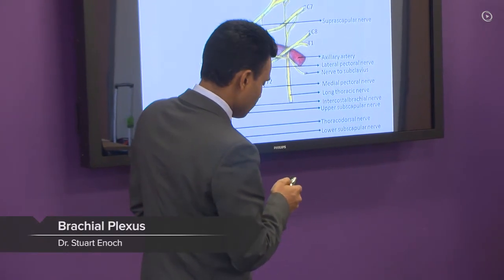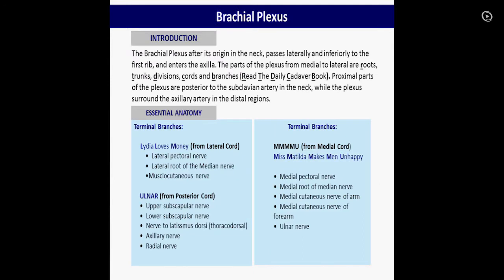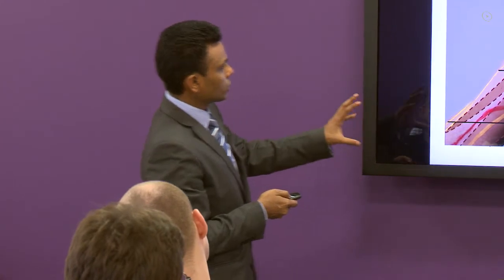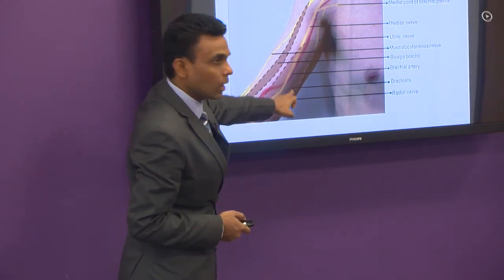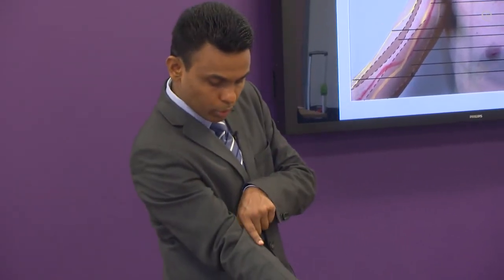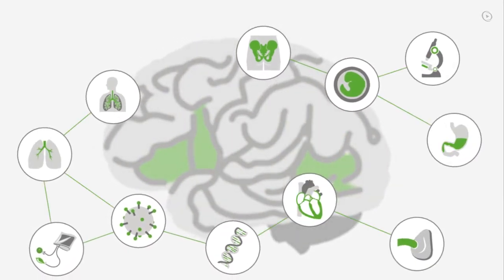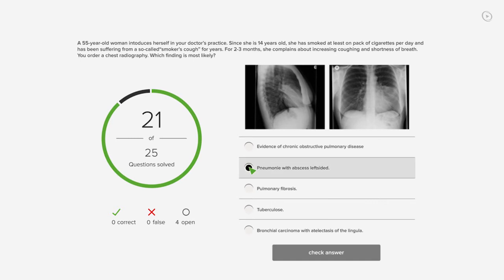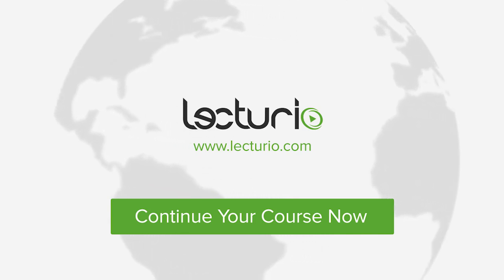Brachial Plexus: Surface Anatomy & Nerves – MRCS | Lecturio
This video “Brachial Plexus: Surface Anatomy & Nerves” is part of the Lecturio course “MRCS” ► WATCH the complete course

► LEARN ABOUT:
- Surface anatomy of the brachial plexus
- Nerves of the brachial plexus

► THE PROF:
Your lecturer is Dr. Stuart Enoch. He is not only a leading expert in plastic surgery but one of the most engaged physician in medical education, teaching and training. As founder and executive director of Doctors Academy he has established one of the world’s largest providers of independent and innovative medical education. Furthermore he published over 70 articles in International Scientific and Medical Journals, authored 16 books, gave more than 20 invited lectures and holds leading position at numerous journals, universities and research centers.

► LECTURIO is your single-point resource for medical school:
Study for your classes, USMLE Step 1, USMLE Step 2, MCAT or MBBS with video lectures by world-class professors, recall & USMLE-style questions and textbook articles. Create your free account now